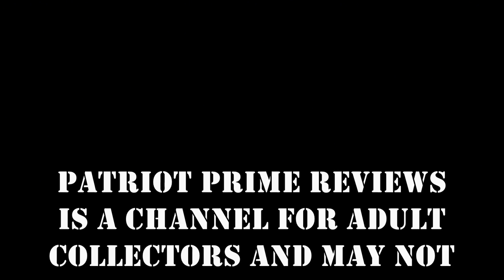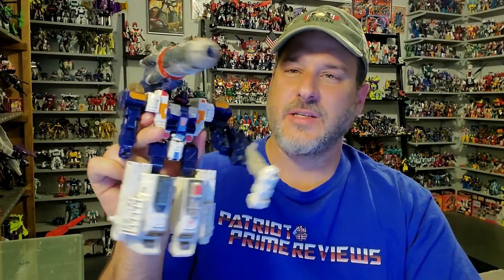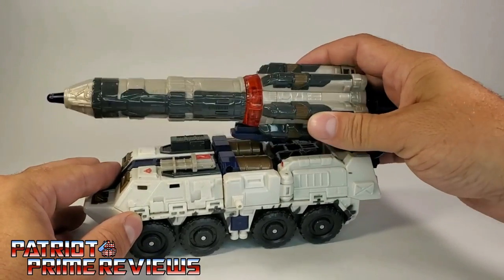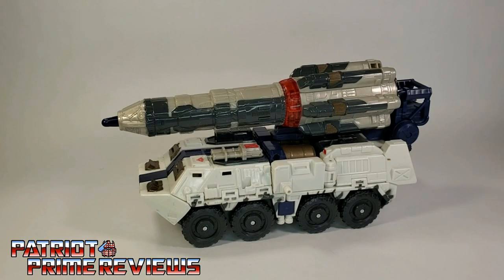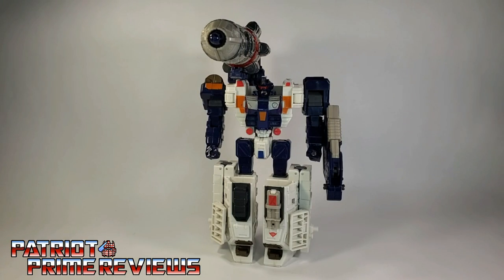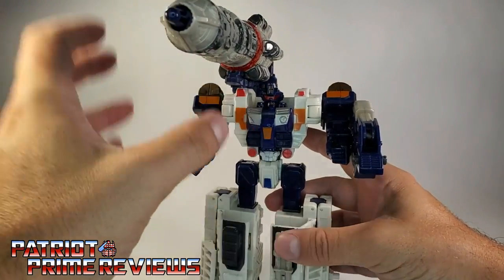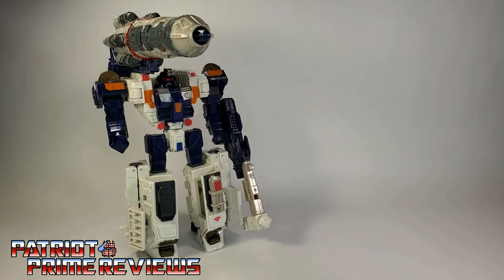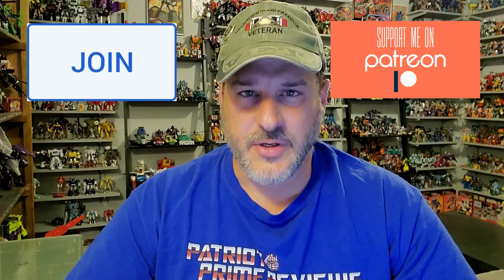Patriot Prime Reviews 2005 Cybertron Defense Red Alert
Thanks to the generosity of a couple of Fans, I now have a 100% complete 2005 Cybertron Defense Red Alert.
An amazing figure that I never owned before.
CHAPTERS:
0:00 - Toyhax Promo
1:20 - Intro
2:52 - Vehicle Mode
7:26 - Transformation
8:56 - Robot Mode
13:04 - Comparisons
13:27 - Final Thoughts
14:03 - Does He Belong In Your Collection?